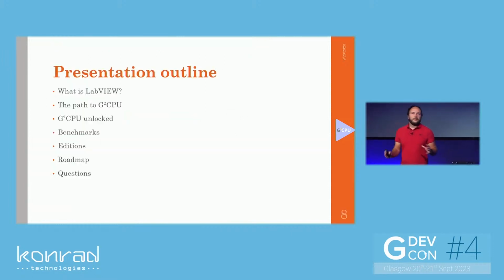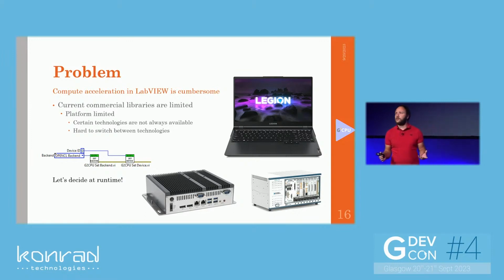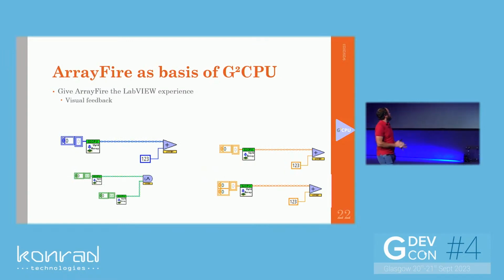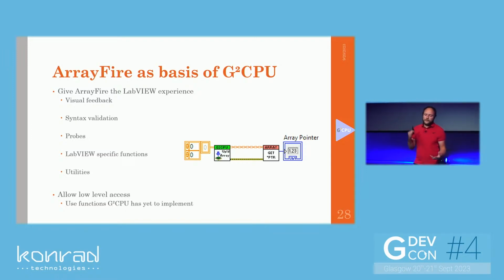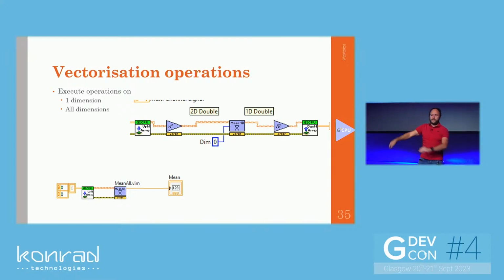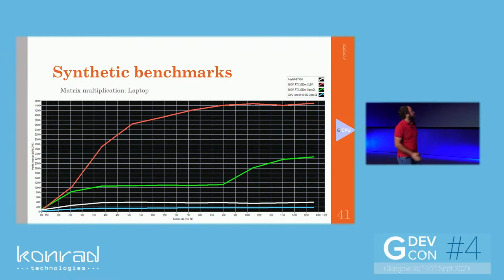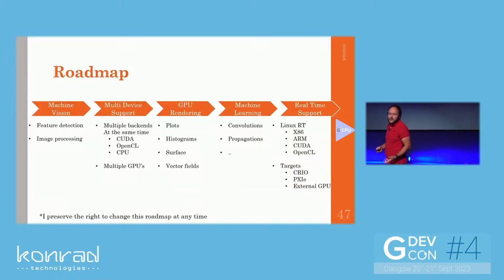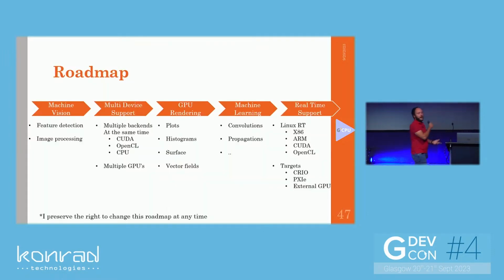GPU computing made easy with G²CPU - Natan Biesmans(QPLOX Engineering) - GDevCon#4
G²CPU is designed as a wrapper around the popular opensource Arrayfire library for general GPU computing.
Through G²CPU you will be able to perform high performance computational tasks on any type of computing hardware. During runtime you will be able to choose between your CPU, CUDA device or even any OPENCL compatible compute unit. All while programming in the same way as you are used to with LabVIEW through probes, wires representing the data and much more.
G²CPU will be a crucial library for any team that need high performance computing, no matter the hardware.

I’m a LabVIEW architect with a decade of LabVIEW, computing and mechatronics experience. During which I worked with small and large teams on a wide range of projects. At the same time trying to provide presentations to share knowledge at LUGs and conventions.
Throughout the years I build up experience with external programs, tools and techniques which I try to bring to LabVIEW. This has brought me to many different projects. Ranging from FPGA accelerated computing, to running LabVIEW natively on Android and IOS, to now using ArrayFire within LabVIEW to provide a LabVIEW native high-performance computing experience.